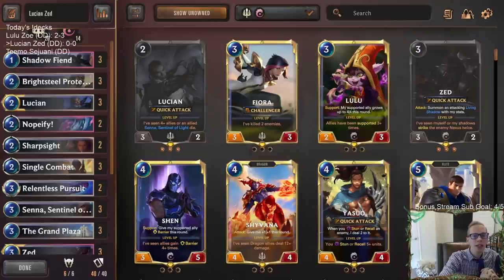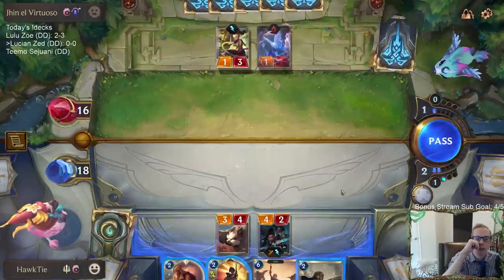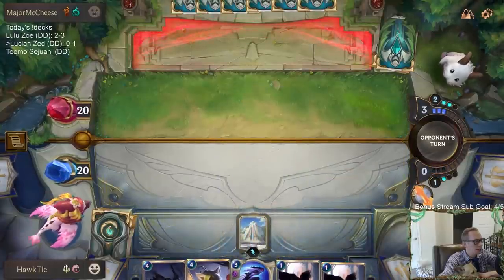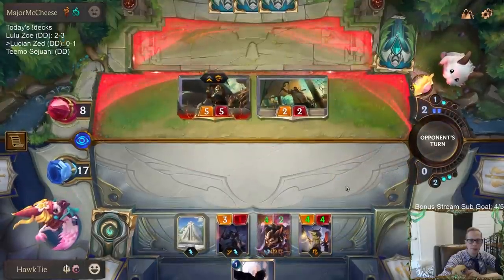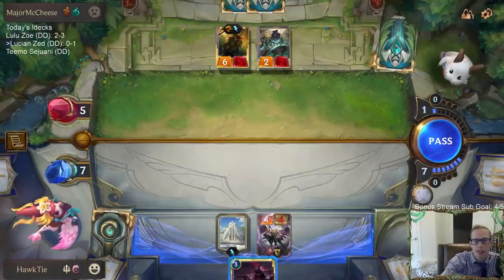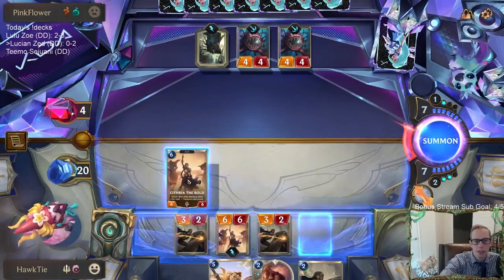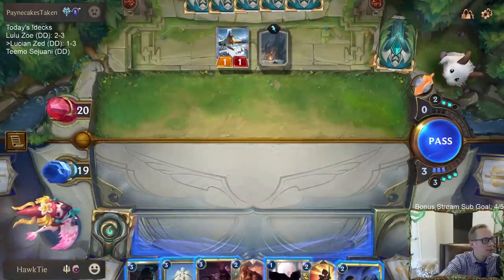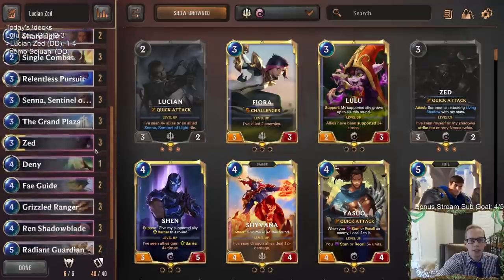Lucian Zed: Find your Plazas | Legends of Runeterra LoR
Legends of Runeterra Ranked deck: Lucian Zed
Code:
CECAGAICA4EQ2BABAAERMGRGAEBQACQBAIAASAYCAMBAGFABAMAA4AYBAAHRKMYBAEAQEMI
Champions: Lucian, Zed